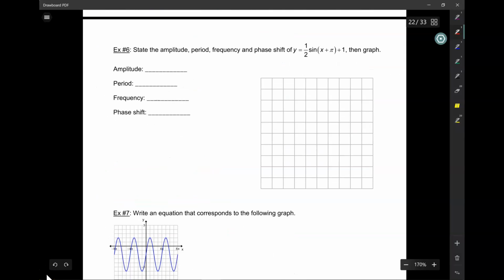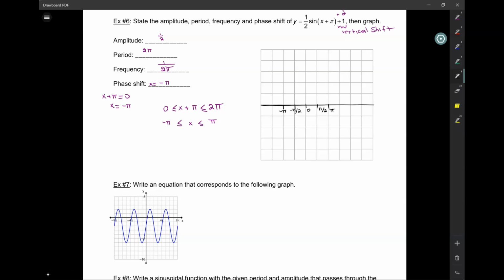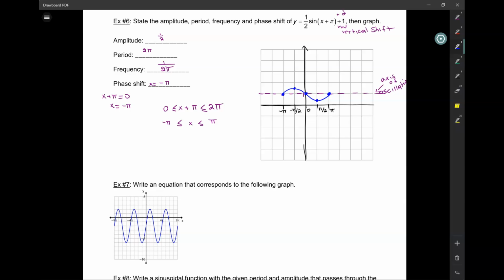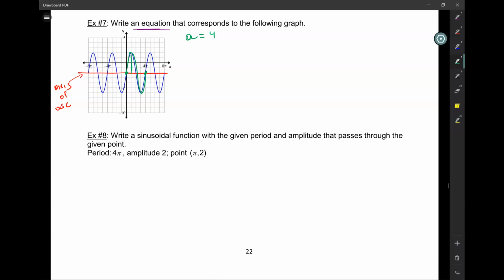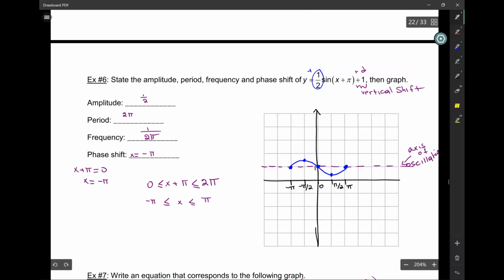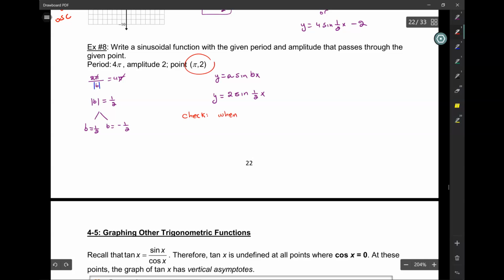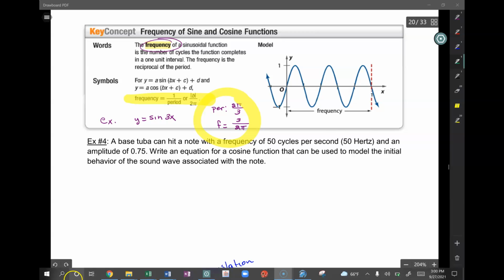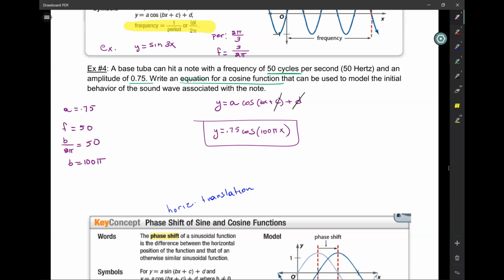Precalc Hon 4.4 Part 2